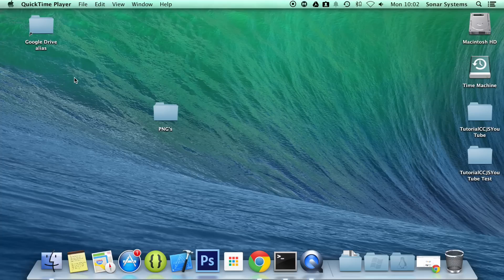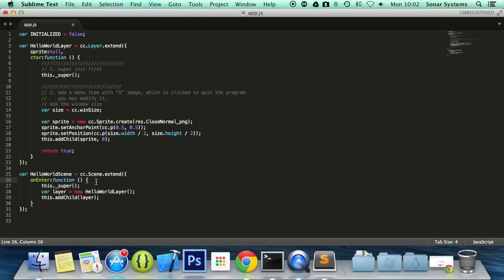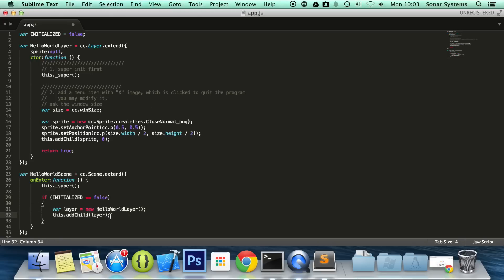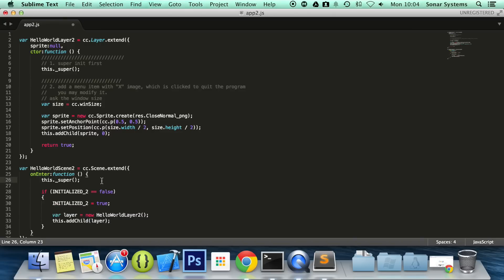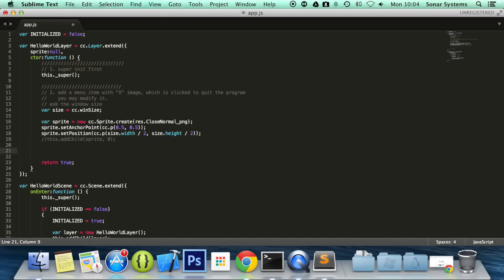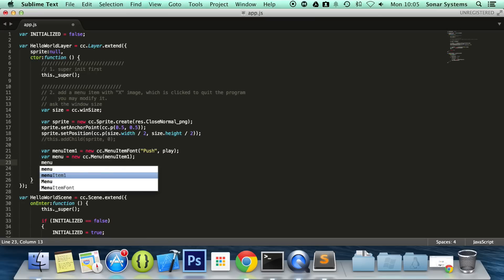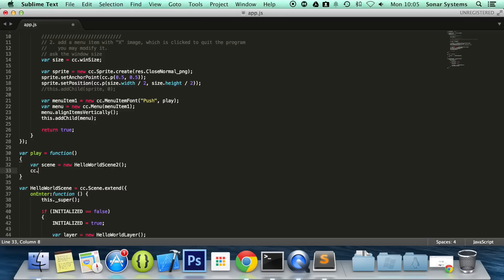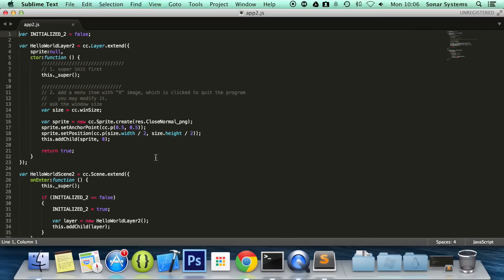Cocos2d-JS v3 Tutorial 60 - Pushing A Scene